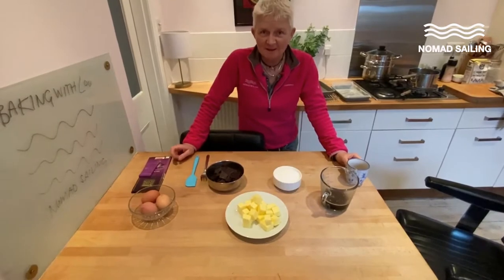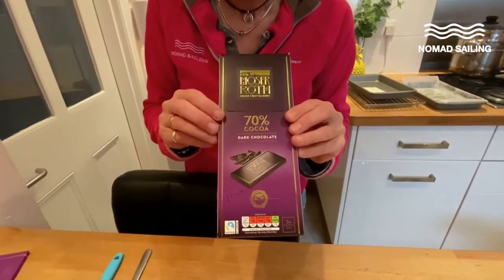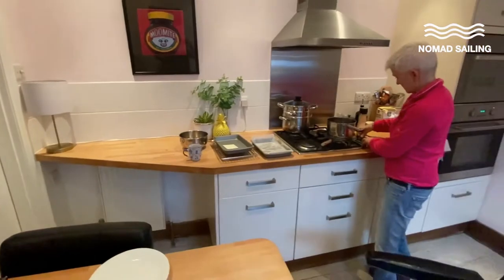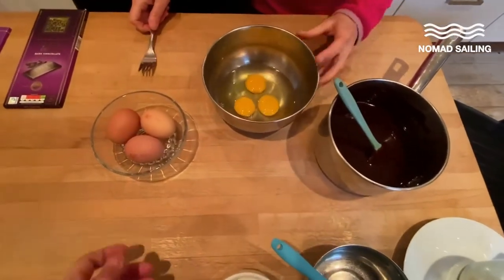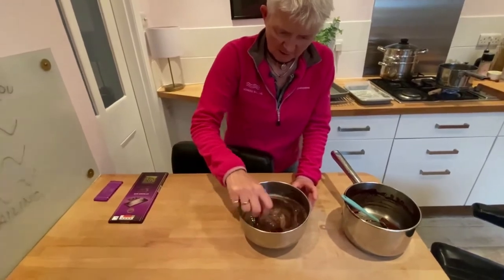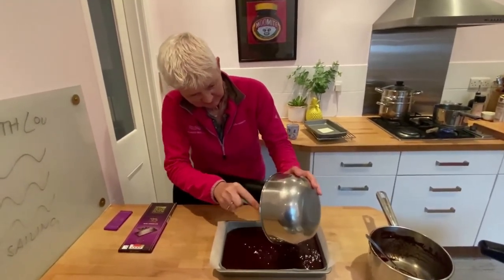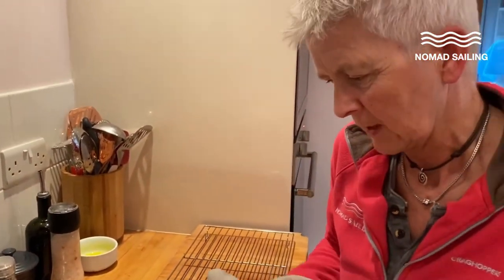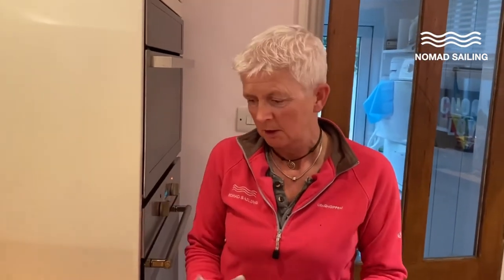ChocolateCke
This is an easy to make gluten free chocolate cake, only five ingredients makes this delicious gooey cake.